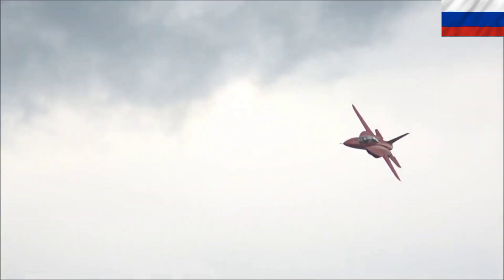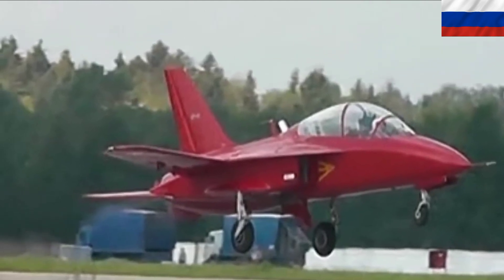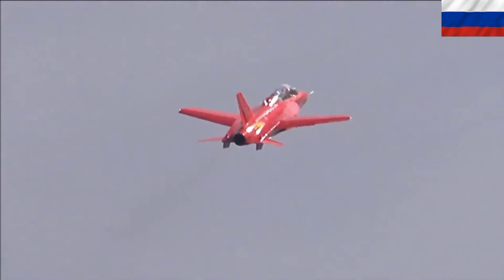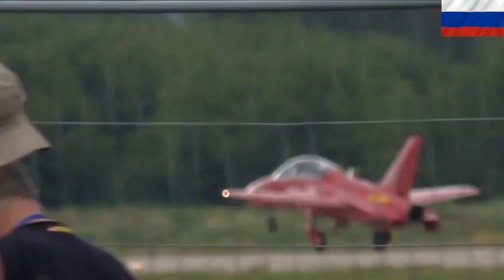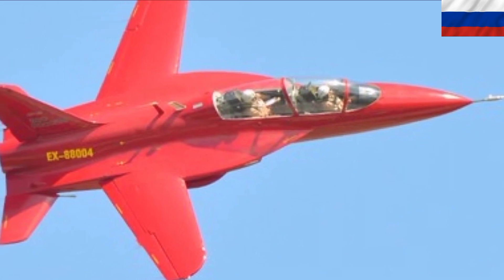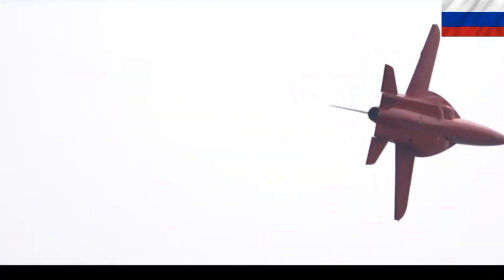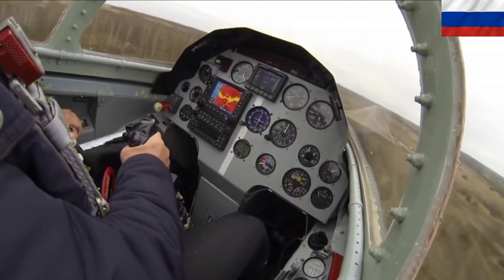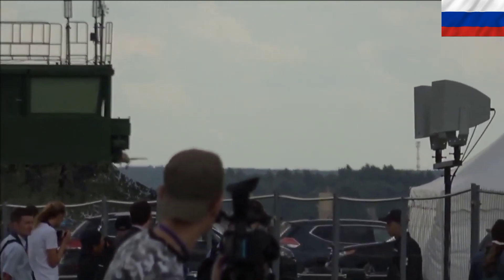SR-10 PROTOTYPE TRAINER AIRCRAFT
The SR-10 is a Russia's military jet trainer aircraft. A mockup was first displayed in 2007. It made its first flight in 2015. The SR-10 was offered for the Russian Air Force as a basic trainer. However a piston-engined Yak-152 was ordered instead. Furthermore Russian air force also uses a Yak-130 jet trainer, which is another relatively modern jet trainer. The SR-10 was proposed for export, but also received no orders. Development of the SR-10 was stopped in 2018 due to the lack of orders.

Content is for illustration only.

Subcribing,liking and sharing our videos,
If you have sunggestion and criticisms,
Please include them in the comment, colum of this video.